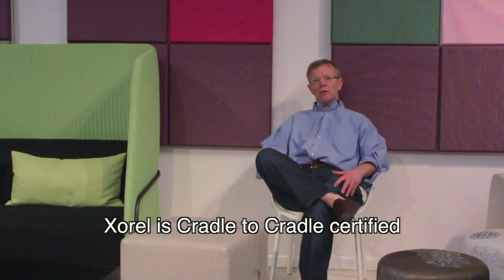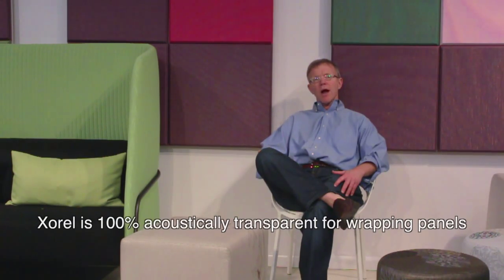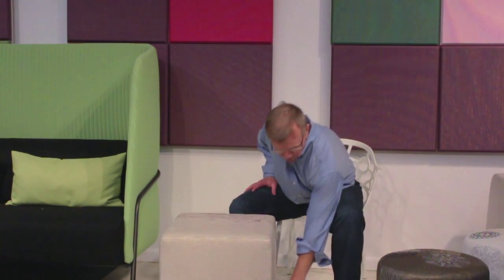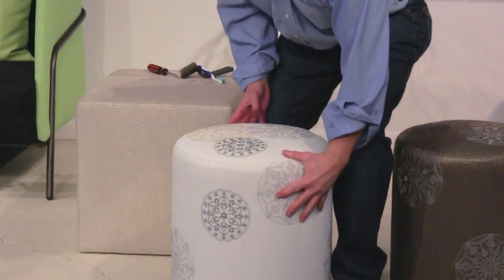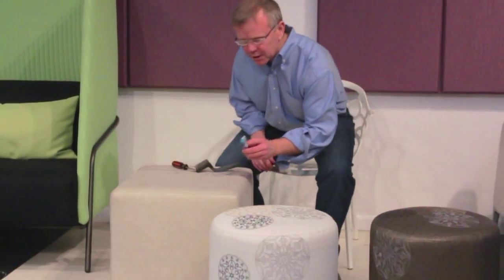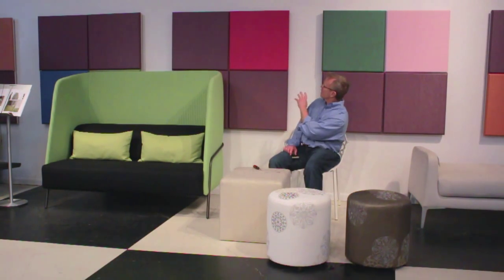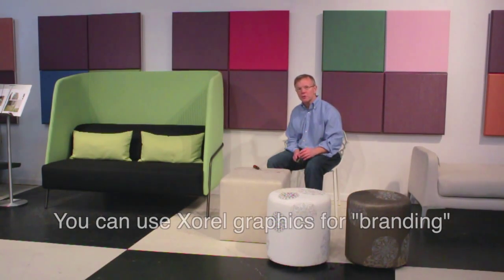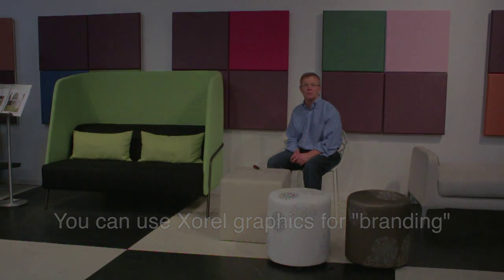Why Xorel?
Carnegie's Xorel is a durable, Cradle to Cradle certified wall covering that can be used for almost any application. It's bleach cleanable and self repairing. Xorel comes in many different styles and can be used for branding. Why Xorel? Why not!